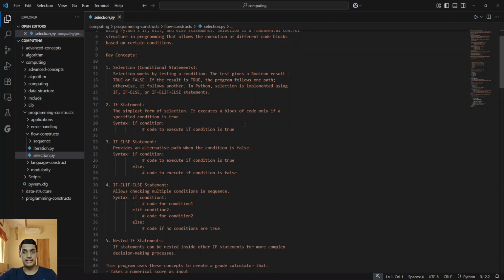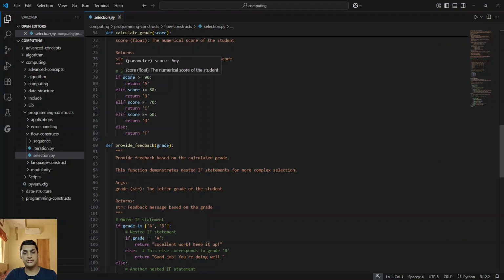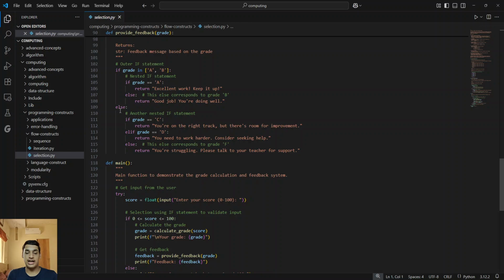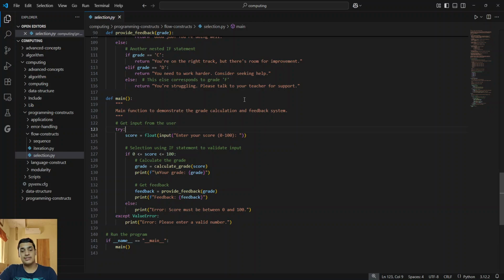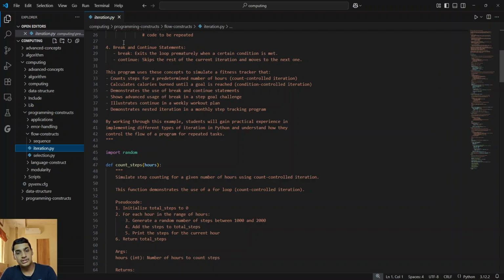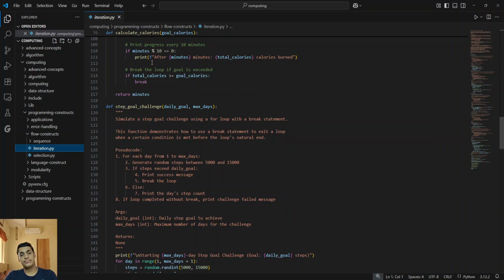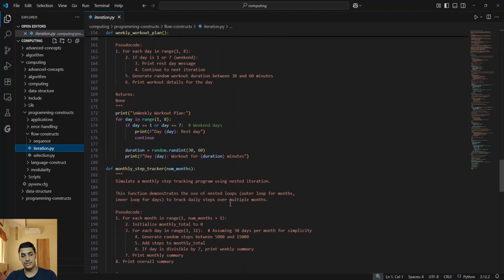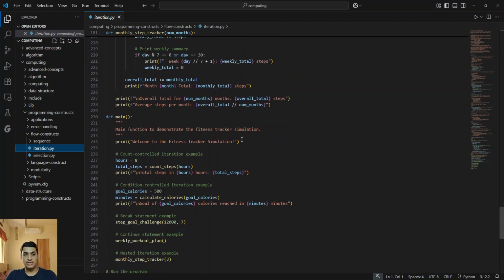Python Fundamentals - Selection & Iteration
The video covers fundamental Python topics like Selection and Iteration using IF, ELIF, ELSE and 'while' and 'for' loops respectively.